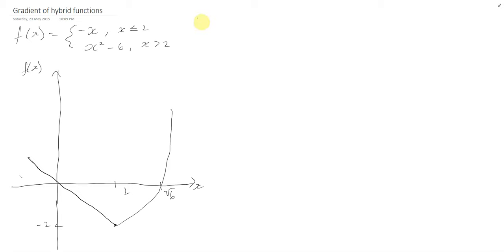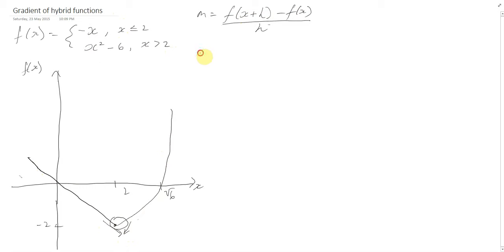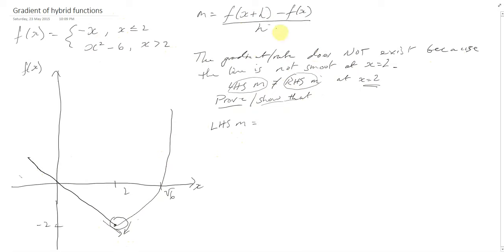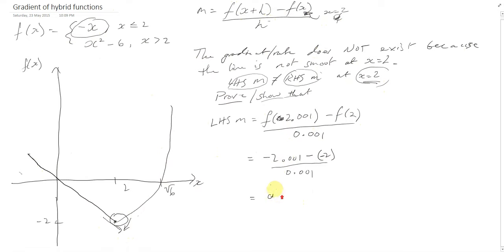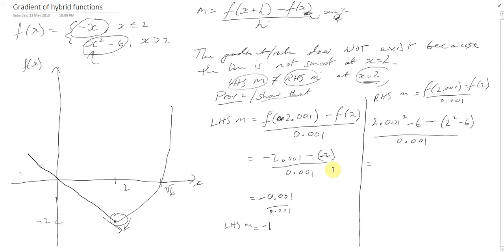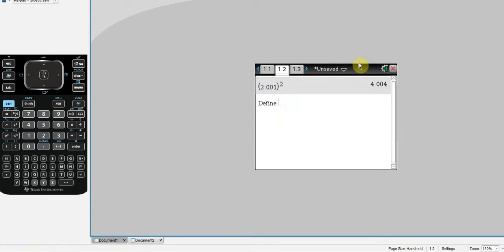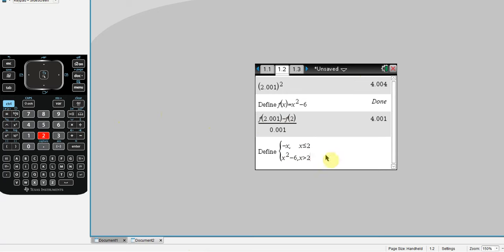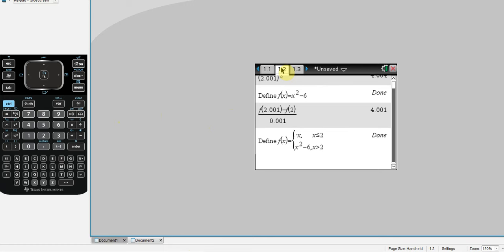RoC 5 Rates of hybrid functions